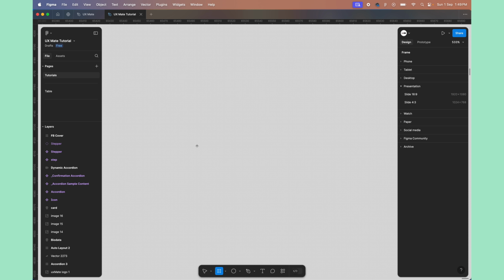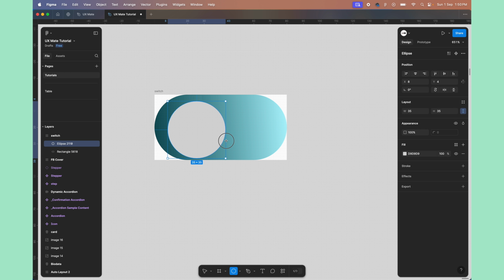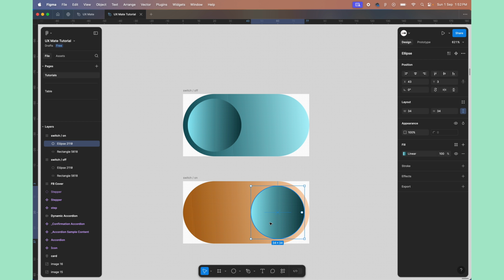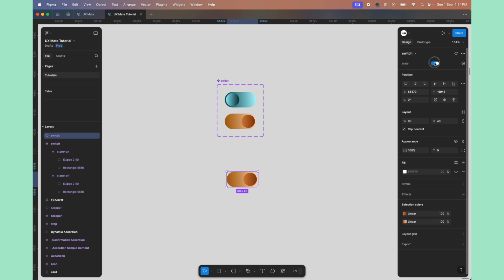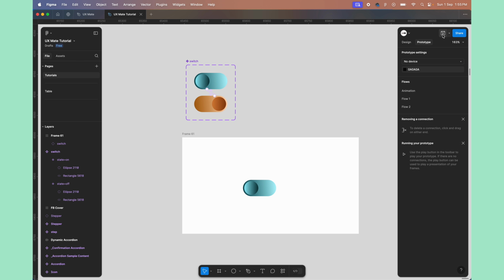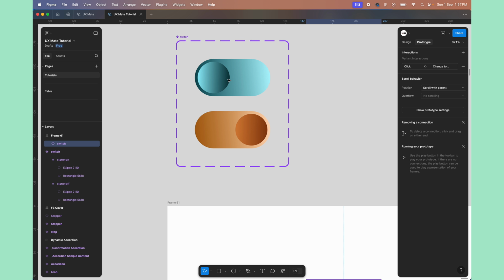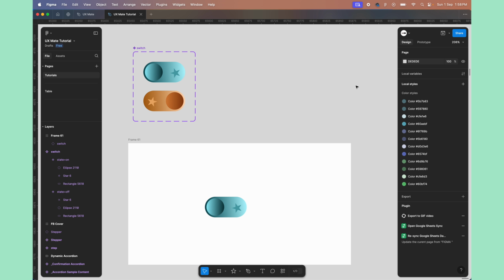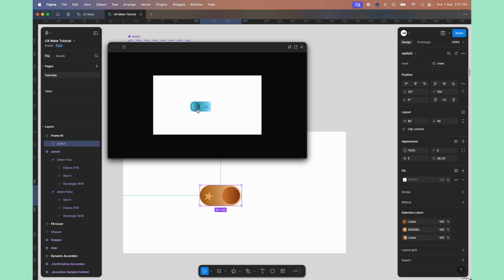How to Use Figma Boolean Variables | Animate Switch Using Variables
Animate a Switch Component in Minutes | Figma Tutorial | UX Mate

Level Up Your Figma Skills with Our Interactive Switch Component Tutorial!

Want to create dynamic and engaging user interfaces? Dive into our comprehensive Figma tutorial and learn how to design an interactive switch component from scratch. Discover the power of Figma variables to control animations and create a seamless user experience. This tutorial is perfect for beginners and intermediate designers looking to master Figma animation techniques. Join UX Mate and explore the world of UI design with our step-by-step guide.